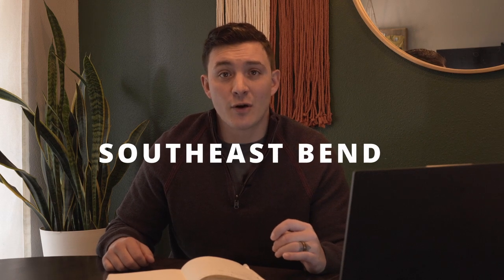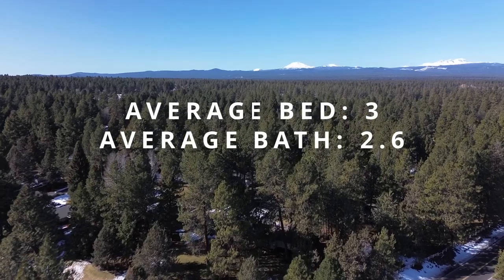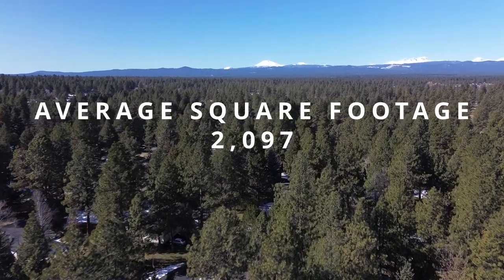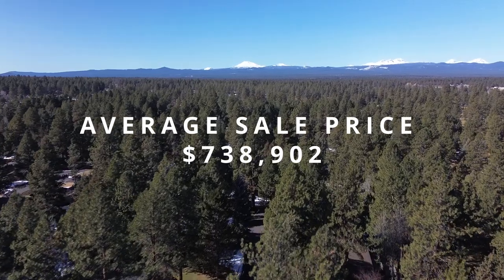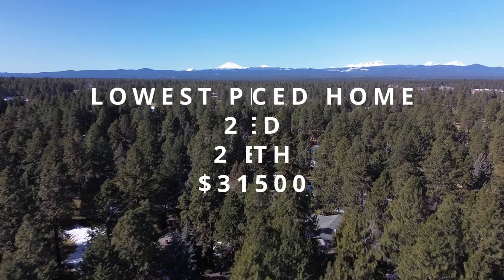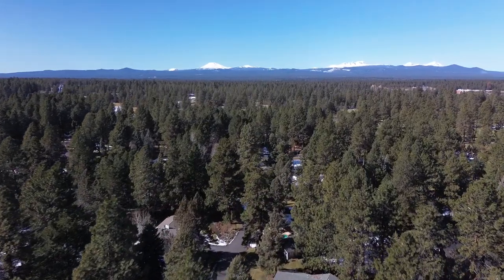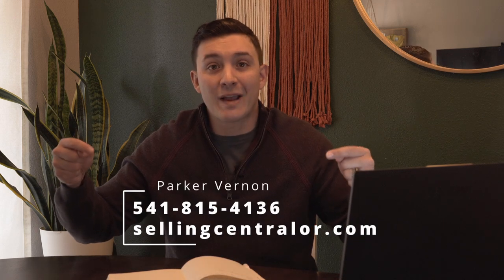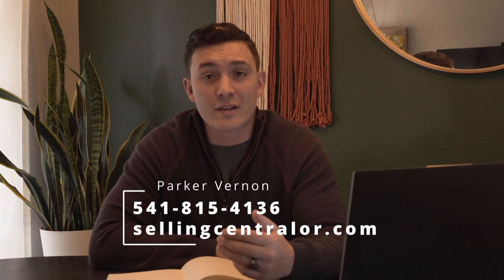Average Home Price in Bend, Oregon | Southeast Bend Neighborhood Review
Explore the charm of Southeast Bend in just one minute! 🌄 Join us for a whirlwind tour highlighting the highs and lows of this picturesque neighborhood. Discover average prices and square footages of homes in this sought-after community. Whether you're a prospective buyer or simply curious about life in Bend, this quick review has got you covered! Don't miss out on the essence of Southeast Bend - hit play now!